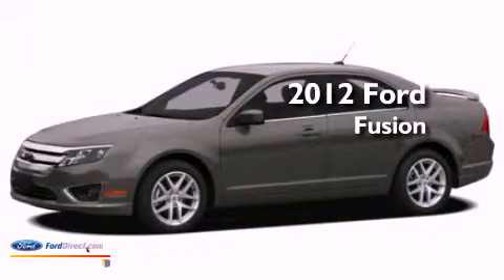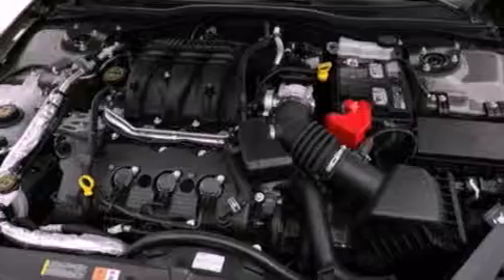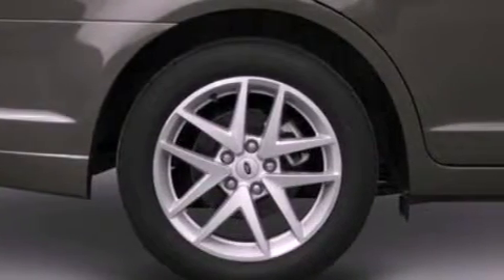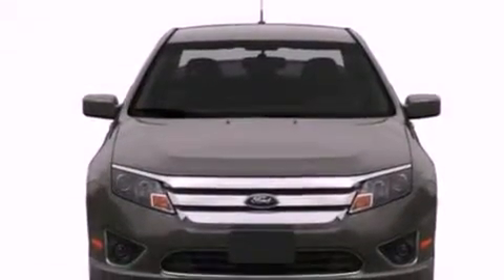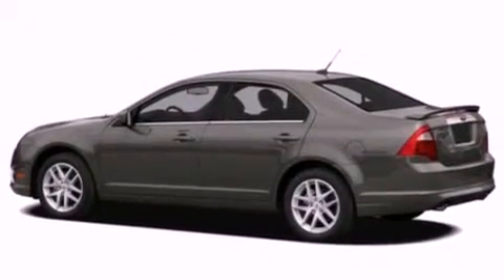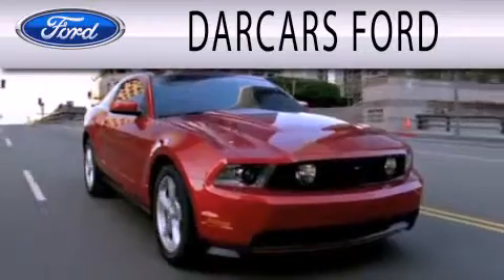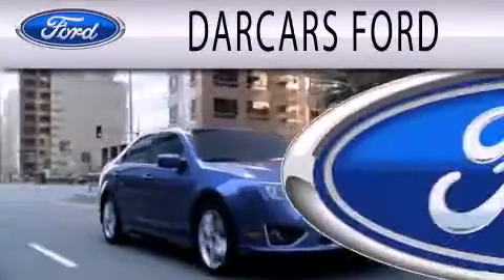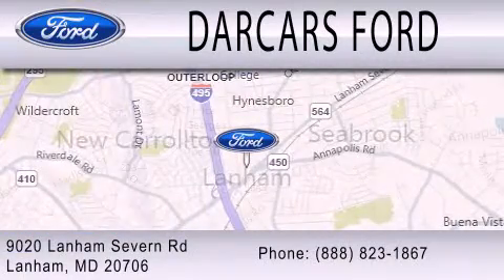2012 FORD FUSION Lanham MD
Year : 2012
 Make : FORD
 Model : FUSION
 Engine : 3.0L V6 24V MPFI DOHC FLEXIBLE FUEL
 Trans . : 6-SPEED AUTOMATIC
 Exterior : STEEL BLUE

 Interior : CHARCOAL BLACK
 Stock : 225111